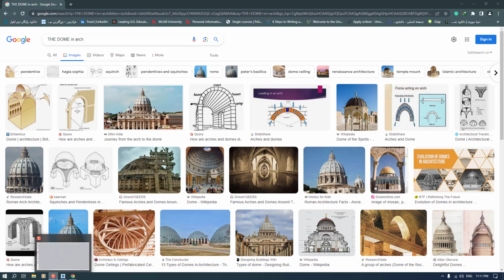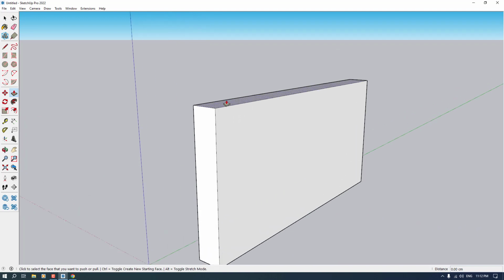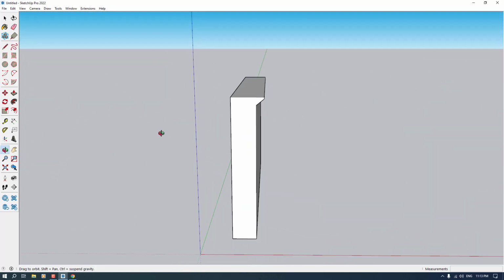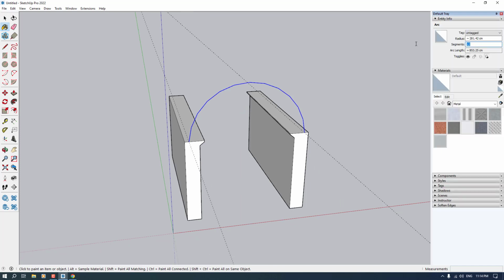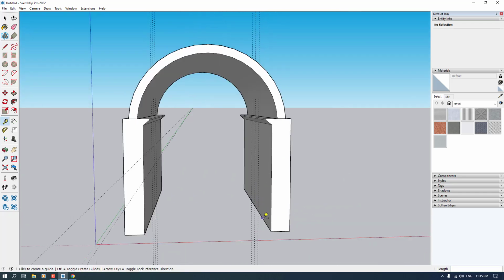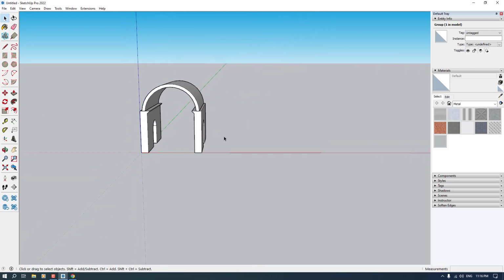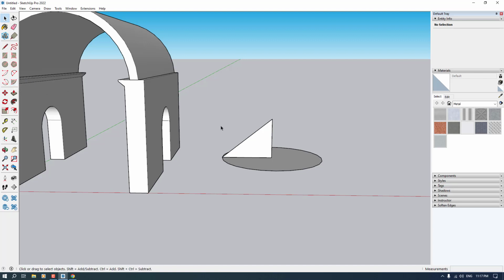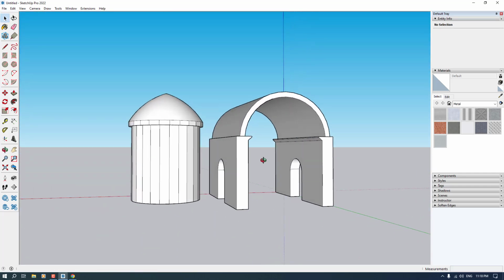Arc & 2 Point Arc In SketchUp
How To Model Dome In SketchUp?